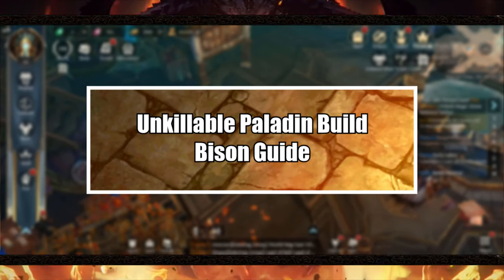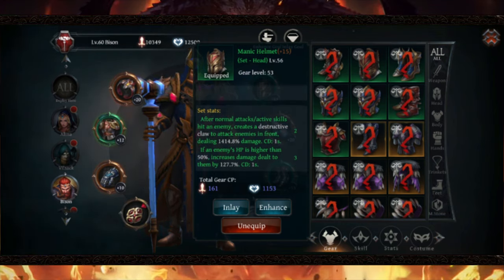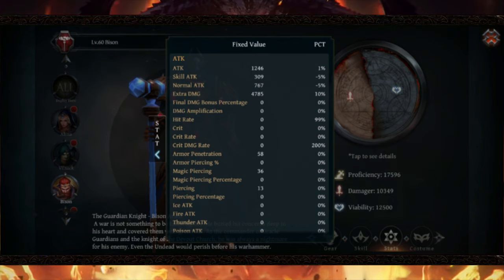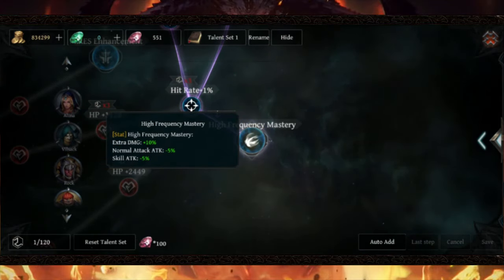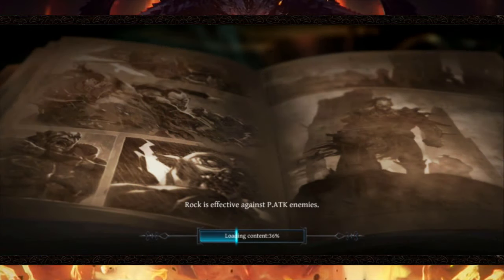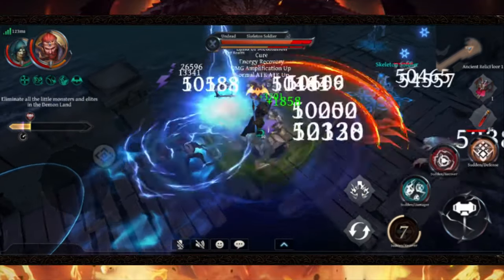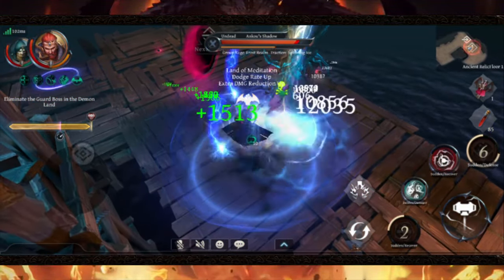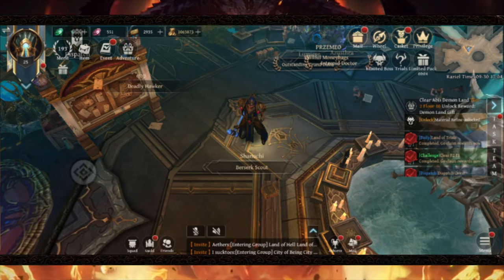[Early Game] Raziel - Unkillable Paladin Build | Bison Guide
I have been a huge fan of the Diablo series/clone/franchise, so I decided to create a simple Paladin guide for Raziel: Dungeon Arena.
✅ Video Timestamp ✅
➤ 0:00 - 0:10 | Introduction
➤ 0:11 - 0:33 | Skills Build
➤ 0:34 - 1:45 | Early Game Equipment
➤ 1:46 - 1:59 | Stats Build
➤ 2:00 - 3:05 | Talent Tree
➤ 3:06 - 3:23 | Runemaster
➤ 3:24 - 3:35 | Soul Lamp
➤ 3:36 - 5:49 | Full Gameplay